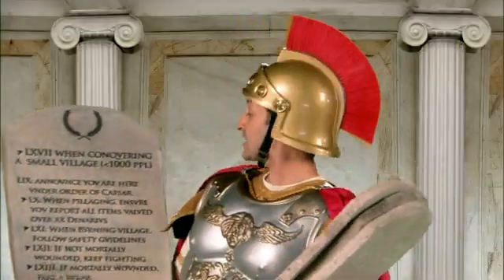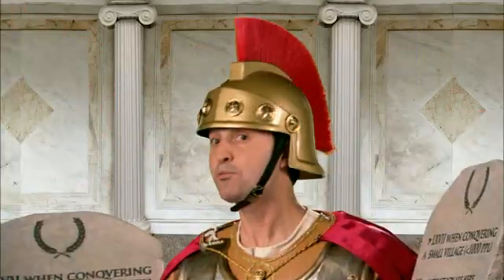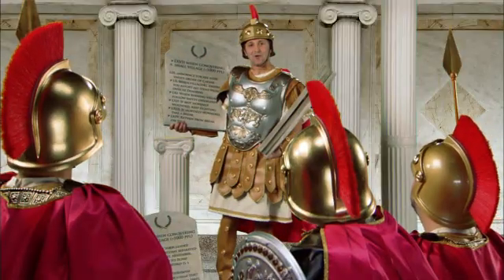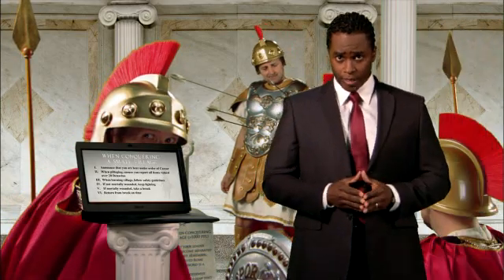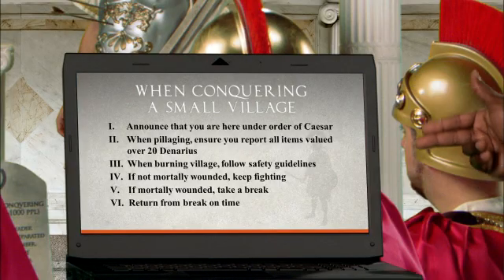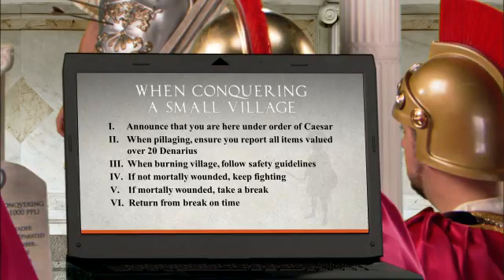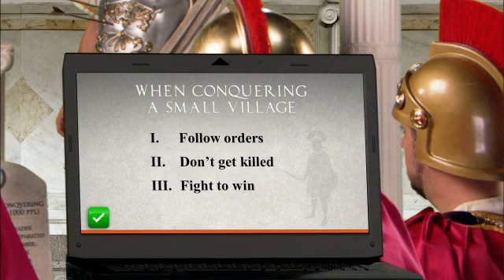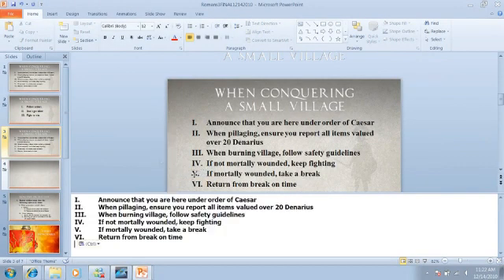Microsoft Powerpoint 2 of 5 "Animation Aggravation"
Seattle agency Jones Advertising created this "Presentation in History" for Slidefest, a Microsoft Powerpoint presentation competition. These videos collectively explain the "Dos and Don'ts" of Powerpoint presentations.